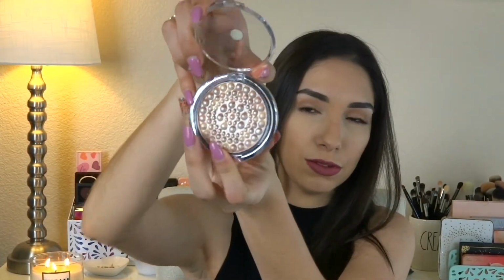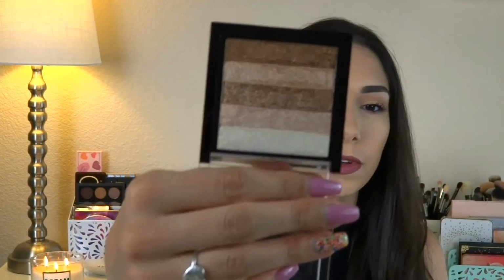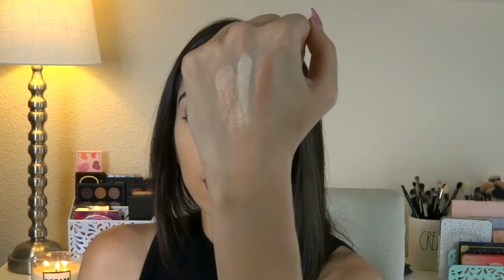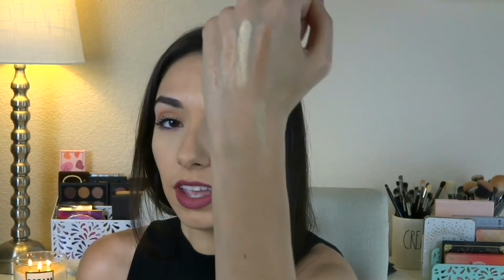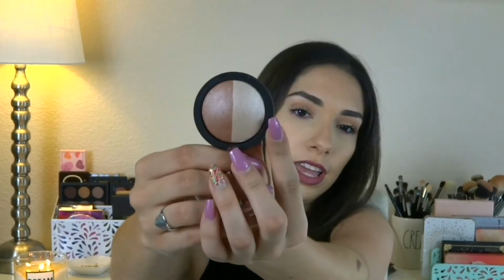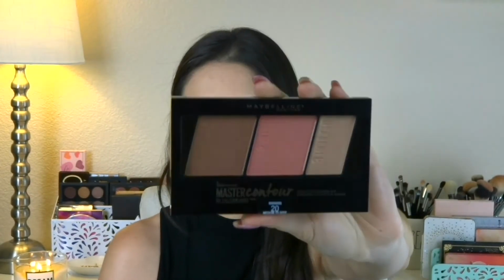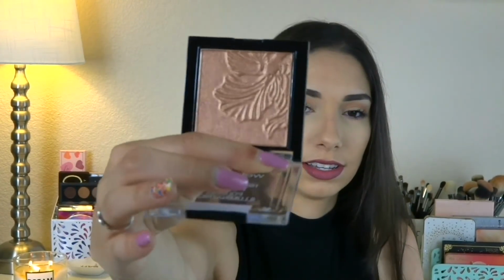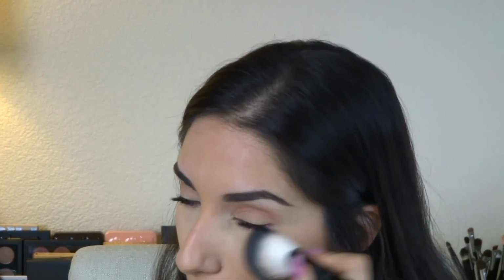DRUGSTORE MAKEUP HAUL | HIGHLIGHTERS | FIRST IMPRESSIONS + SWATCHES + TRY ON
Hi everyone! Today I wanted to share with you some drugstore makeup brand highlighters that I recently picked up. I share my first impressions and swatches of 10 drugstore highlights as well as try on some of my favorites. All of these were picked up at either Walgreens, Walmart, or Ulta. Hope you enjoy!

Products mentioned:
- Physicians Formula Mineral Glow Pearls (purchased at Walmart)
- Makeup Revolution Shimmer Brick Radiant (purchased at Ulta)
- Makeup Revolution Skin Kiss Highlighter (purchased at Ulta)
- Loreal True Match Lumi (purchased at Walmart)
- Elf Baked Highlighter (purchased at Walmart)
- Elf Baked Highlighter & Bronzer Duo (purchased at Walmart)
- Maybelline Master Contour palette (purchased at Ulta)
- Hard Candy Baked Illuminating Duo (purchased at Walmart)
- Wet N Wild Megaglo Highlighting powder (purchased at Walgreens)
- Milani Strobelight (purchased at Walgreens)